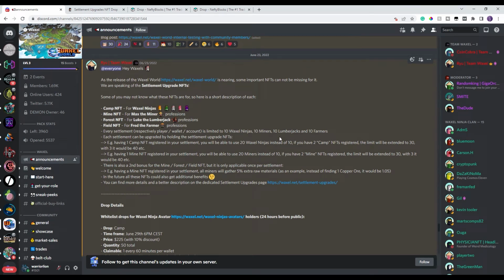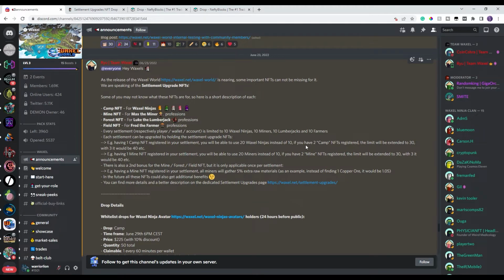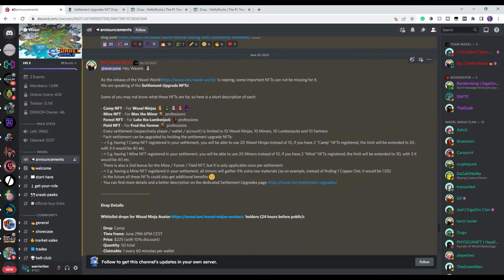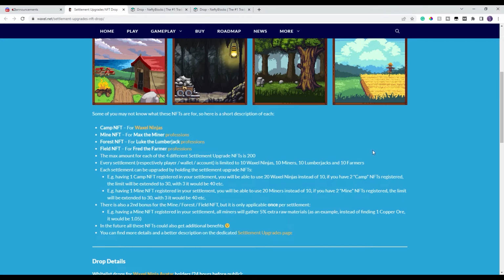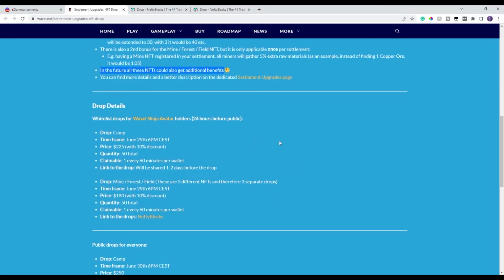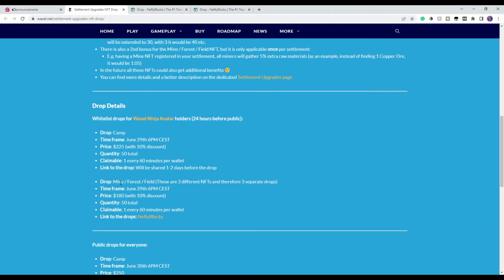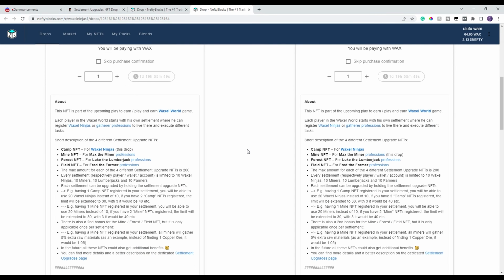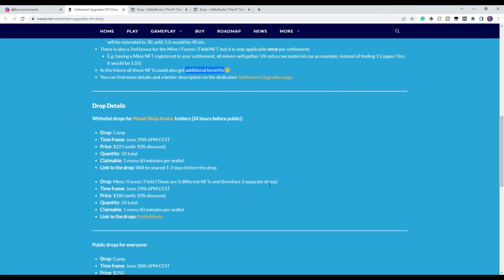Waxel World NFT Game | Settlement Upgrade Drop | More Ninjas and Workers | Launching Soon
The Waxel World NFT Game is dropping it's Settlement Upgrades!  Your chance to get more ninjas and workers by grabbing a camp, mine, forest and/or field!

WAX: ulufu.wam
BTC: 1NWkdT3eRBdTGZ1QX3Efg6FtAuCgv5jSBT